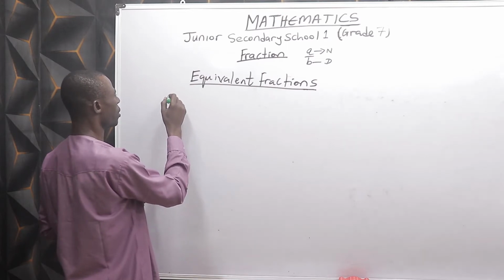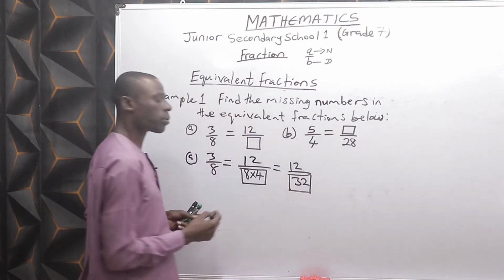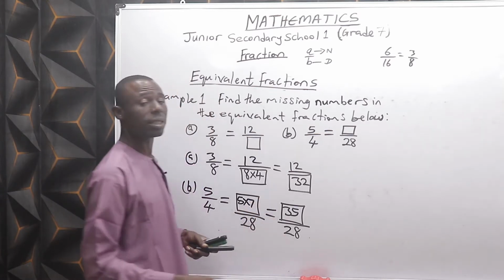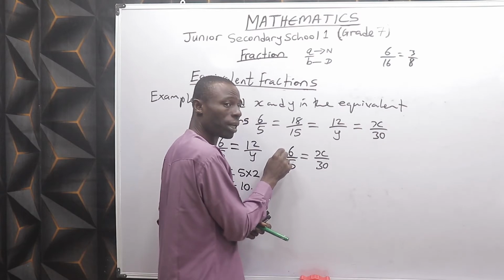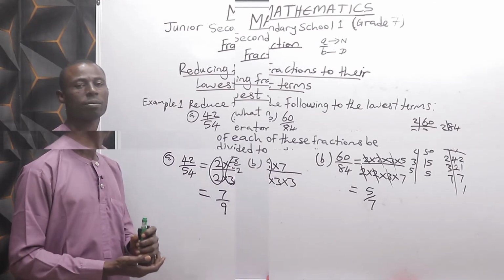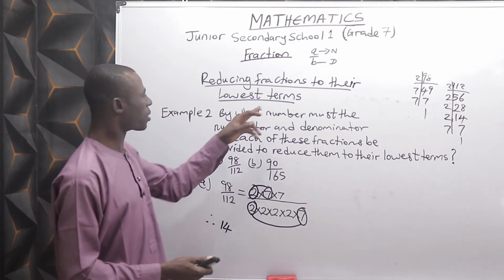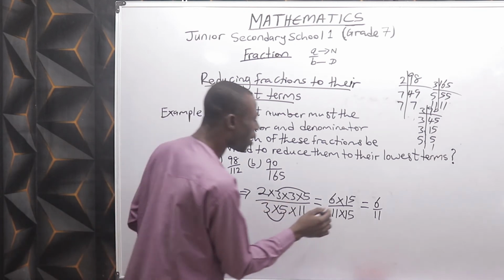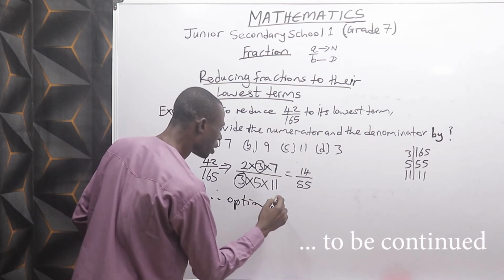Fractions 2: Equivalent fractions and fractions in their lowest terms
This video teaches equivalent fractions and ways of reducing fractions to their lowest terms.